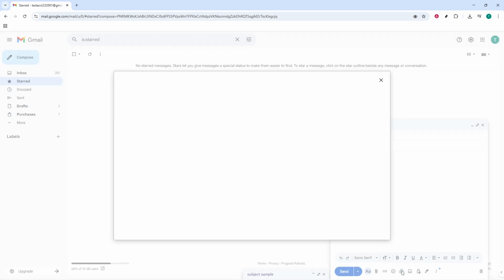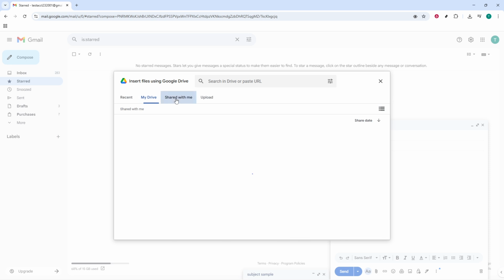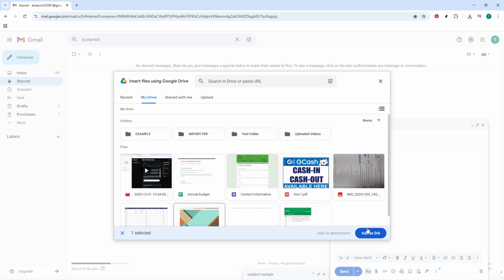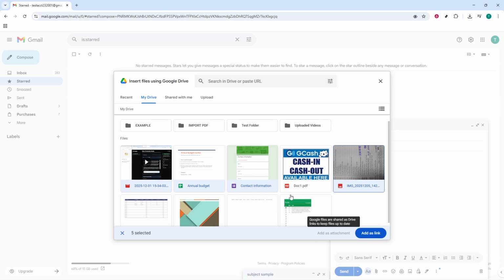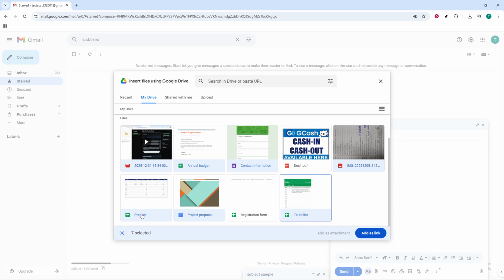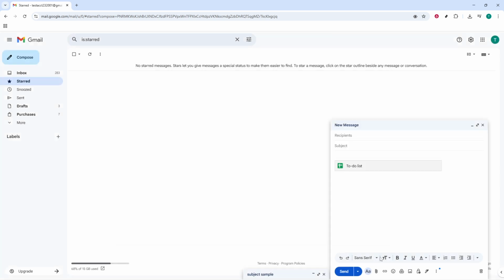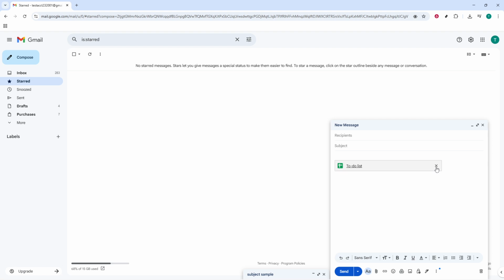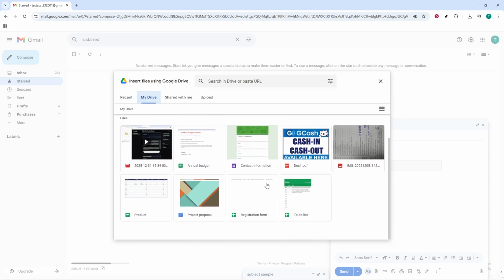How To Attach A Google Drive File To An Email (Working 2026)